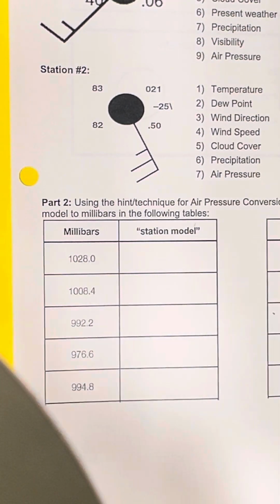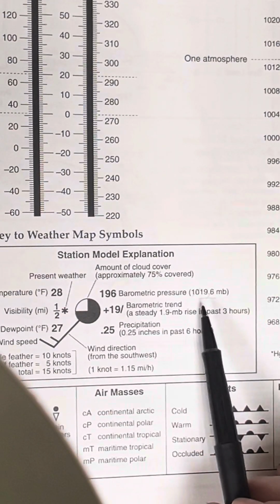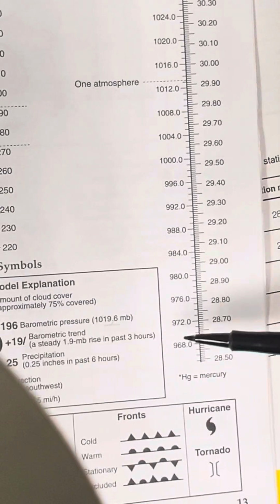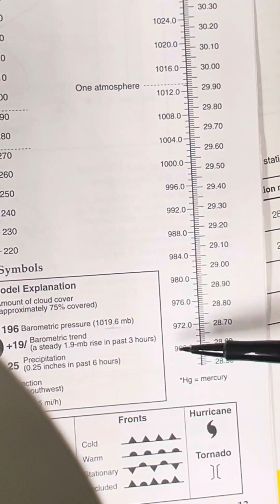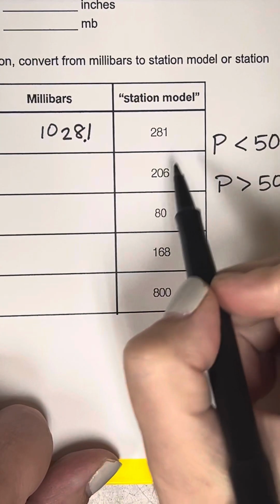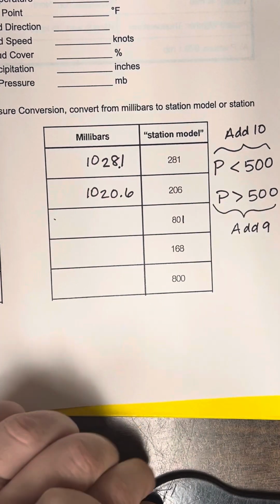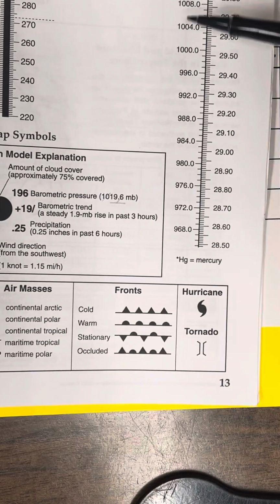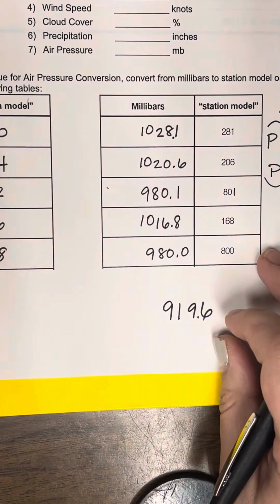Station Model- Barometric pressure conversion technique